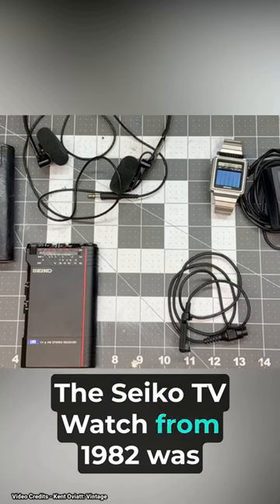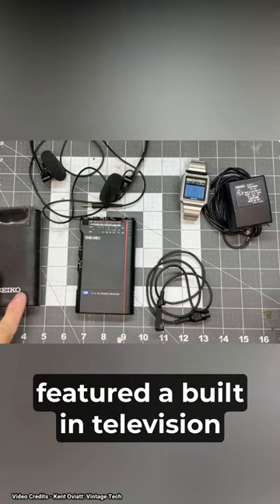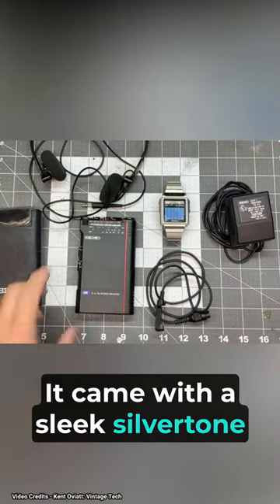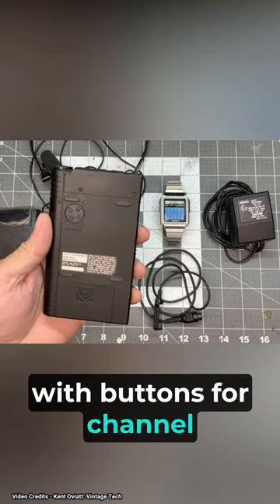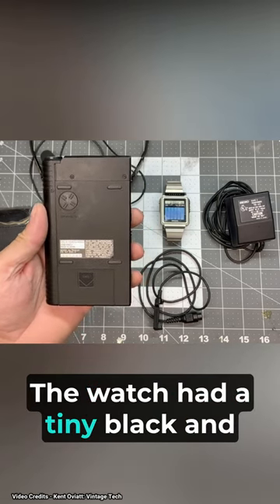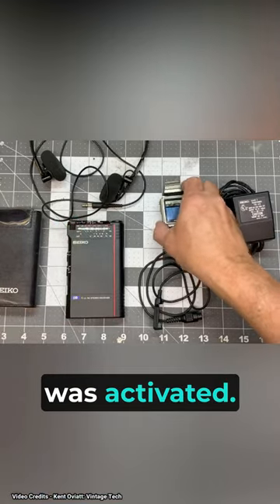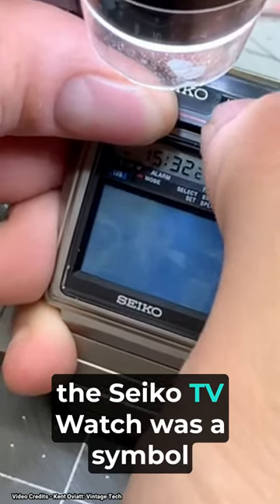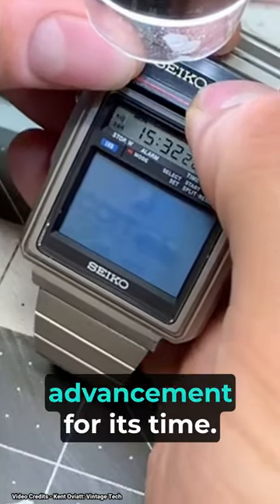World First Tv Watch | Seiko TV Watch From 1982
Join us as we delve into the incredible Seiko TV Watch from 1982, a groundbreaking timepiece that featured a built-in television screen on your wrist. Discover its unique features, limitations, and its impact on the development of wearable technology. Take a journey through time and witness the ingenuity of Seiko's innovation.

Seiko TV Watch: Unveiling the 1982 Timepiece with a Built-in Television Screen
A Glimpse into Wearable Tech History: Exploring the Seiko TV Watch from 1982
Innovative Features: Sleek Design, Digital Display, and TV Functionality
User Experience and Limitations: Tiny Screen, Image Quality, and Reception Challenges
The Impact and Legacy of the Seiko TV Watch: Inspiring Modern Smartwatches
Historical Context: The Seiko TV Watch in the 1980s Technological Landscape
How Seiko Pushed Boundaries: Engineering Prowess and Technological Advancements
From Luxury to Mainstream: The Seiko TV Watch's Global Popularity
Collectors' Corner: Rarity, Value, and Appreciation of the Seiko TV Watch
Nostalgia Revisited: Rekindling Memories of the Seiko TV Watch Era